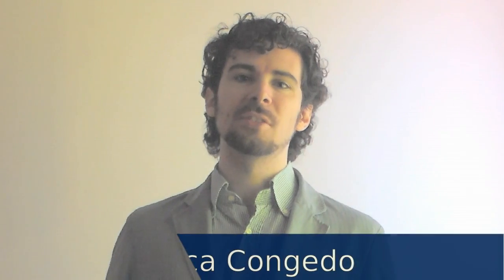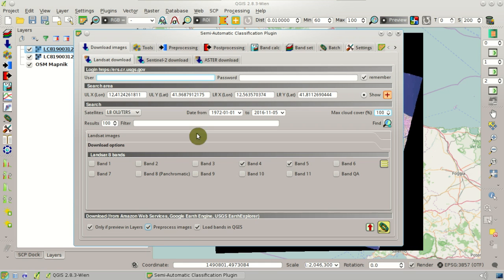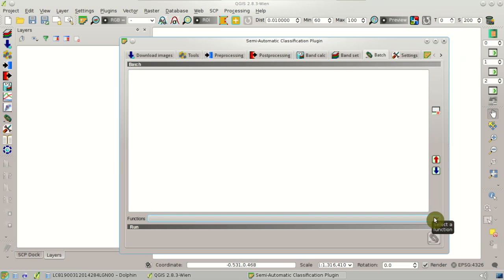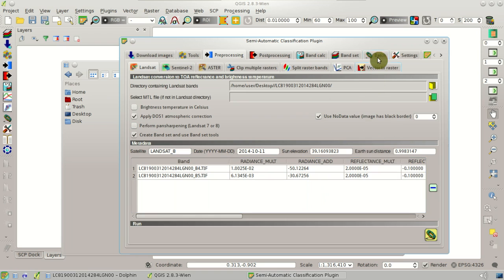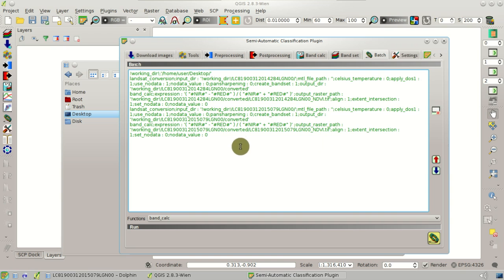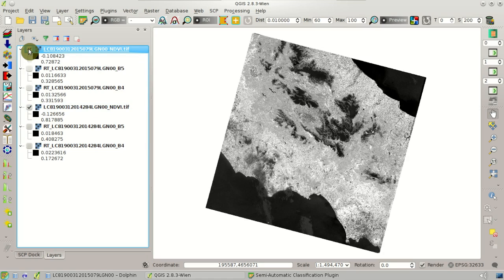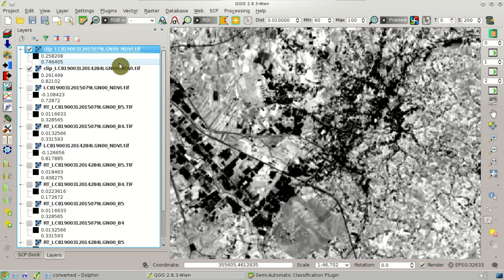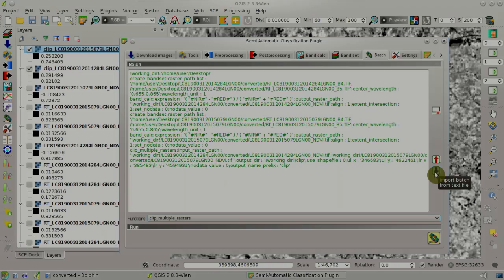From Image Download to NDVI Calculation in One Move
Tutorial describing the steps for downloading multiple satellite images, converting the DN values to reflectance, and automatically calculate NDVI using the Semi-Automatic Classification Plugin (SCP)

Images in this video:
Landsat data available from the U.S. Geological Survey

Tutorial melody by Luca Congedo